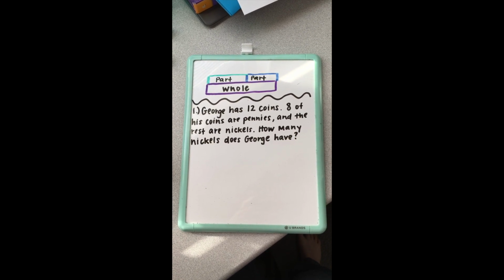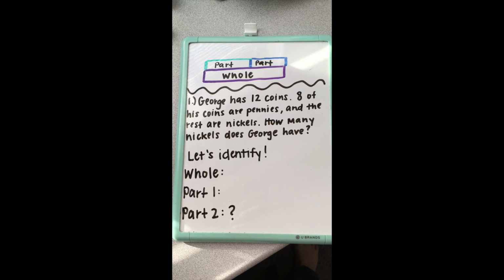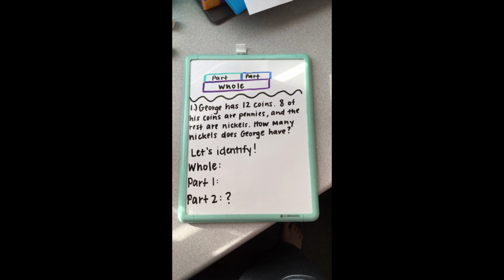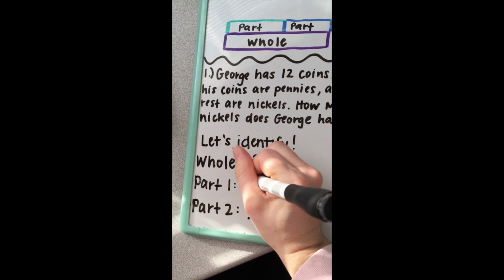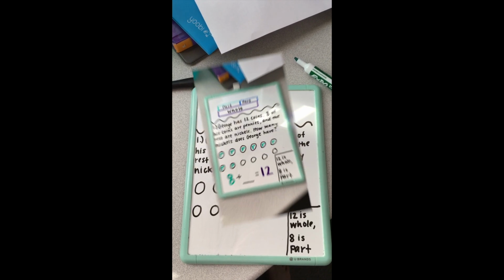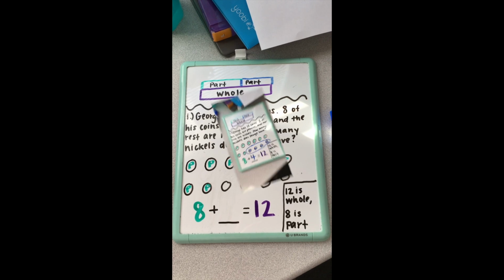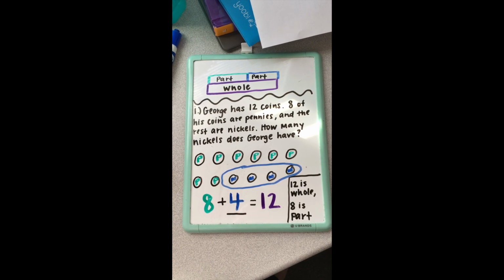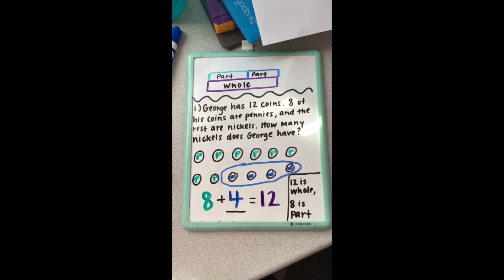Missing Addend Video